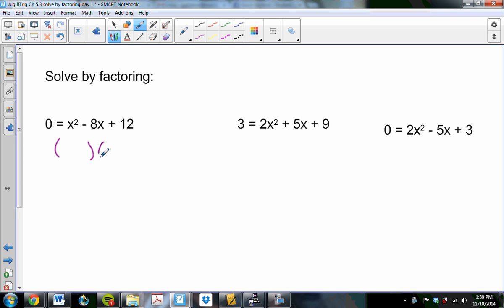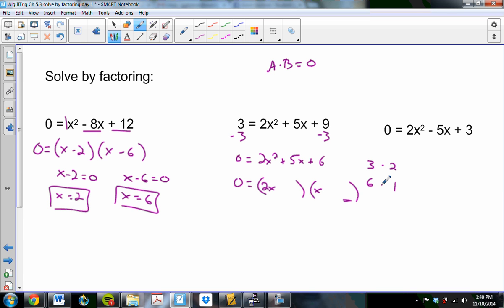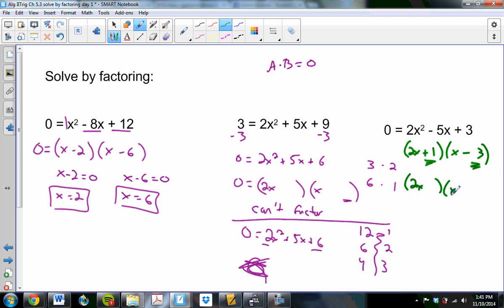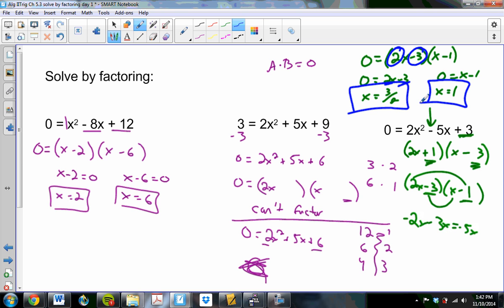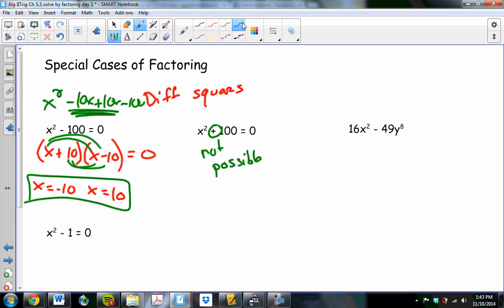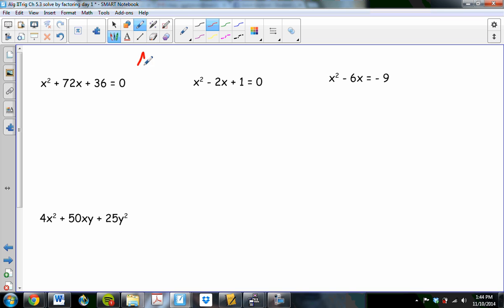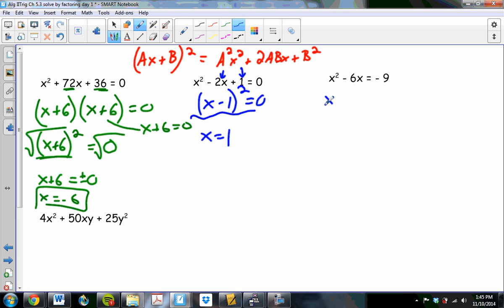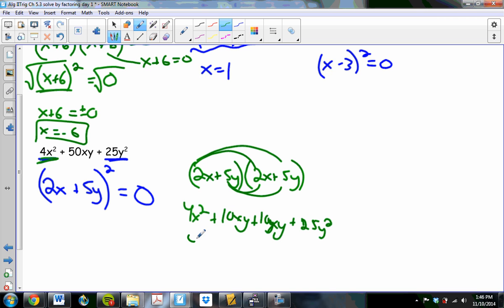Alg IITrig Ch5.3.2 Factoring with Special Cases